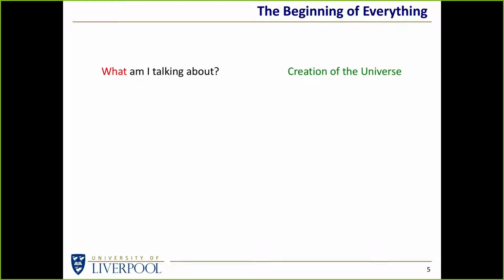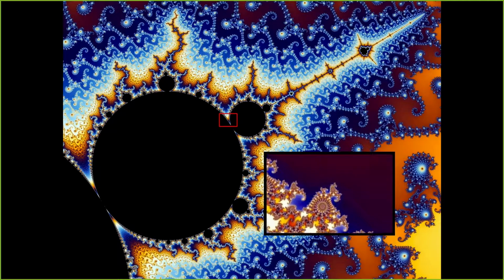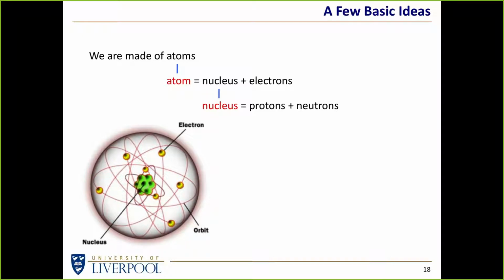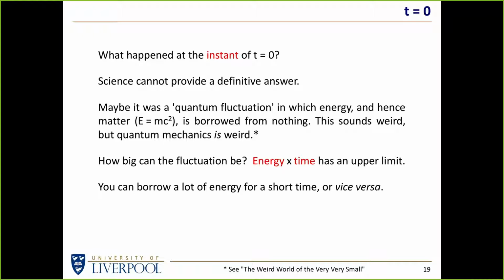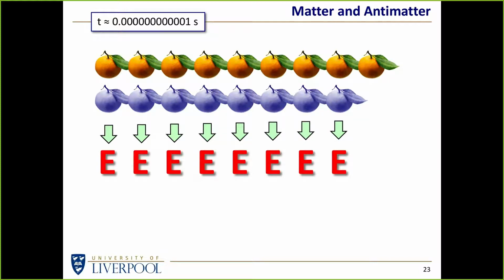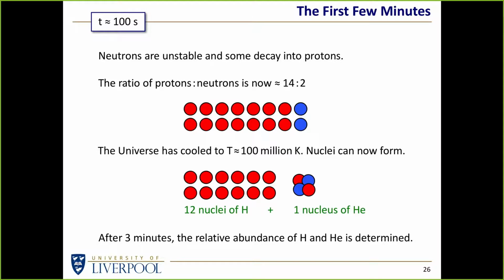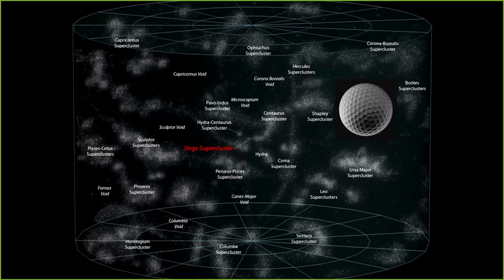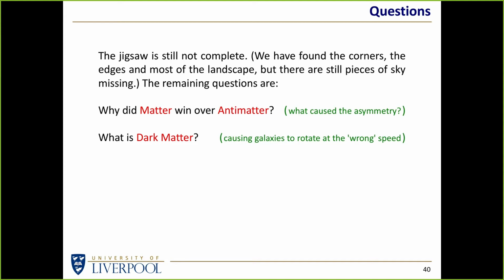The Beginning of Everything (WvAS)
An outreach talk given to the Wolverhampton Astronomical Society (WAS) on 11 Jan 2021.